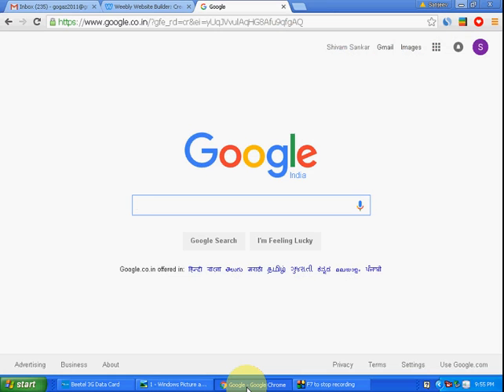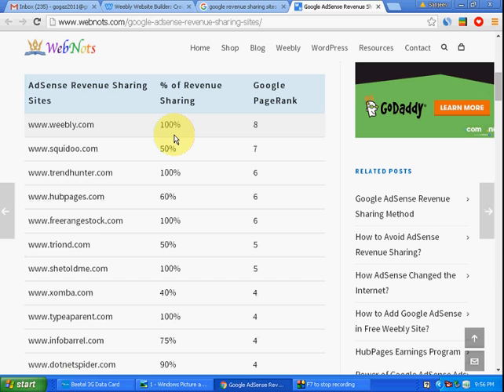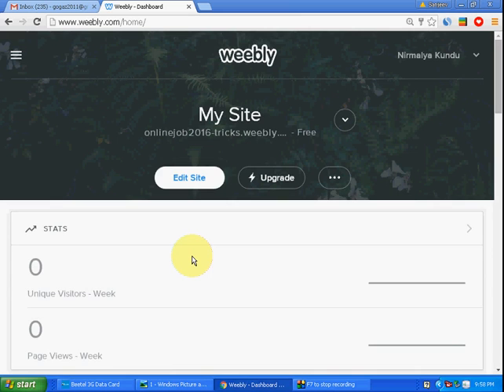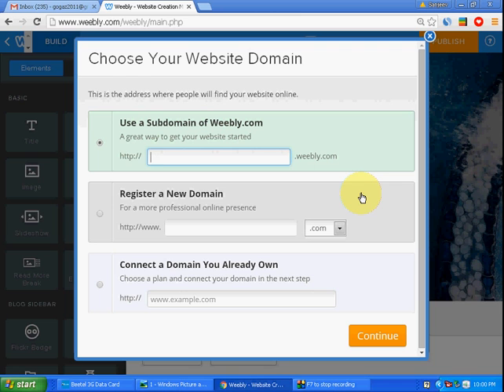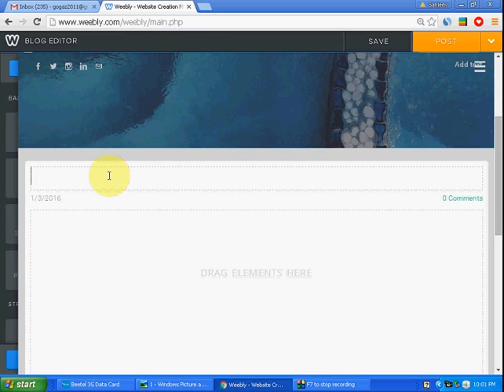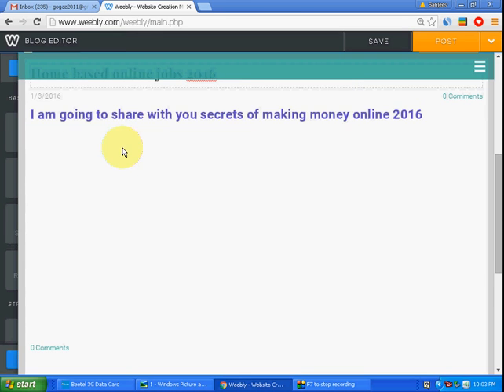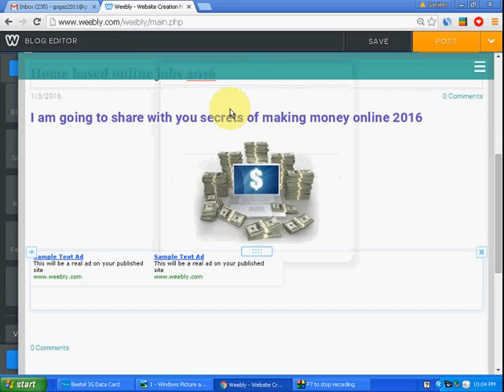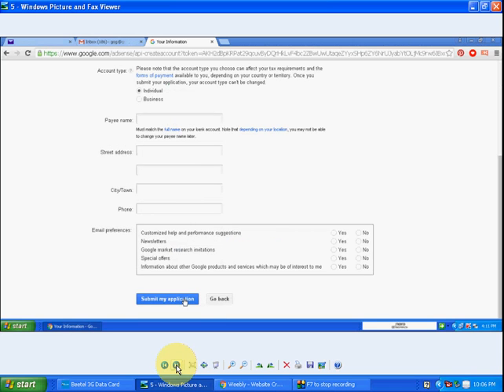How to create google adsense account from weebly in 2016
Tricks to create Google Adsense account from revenue shareing site Weebly in 2016. Find my Channel below for Channel Collaboration